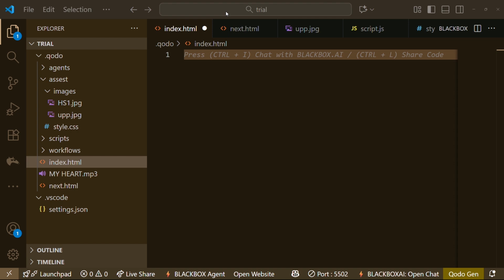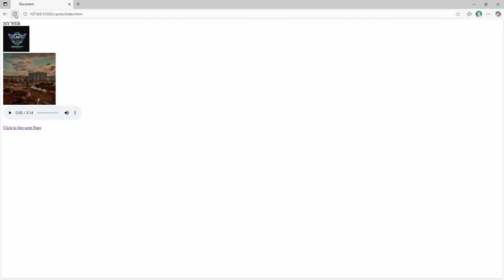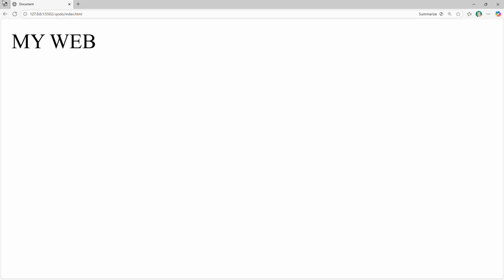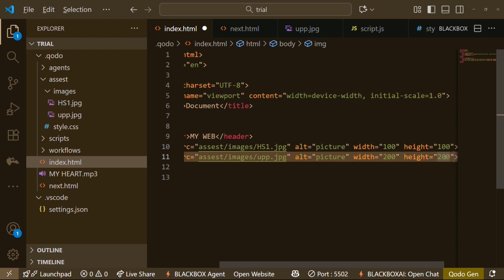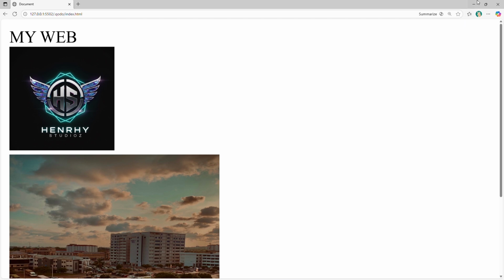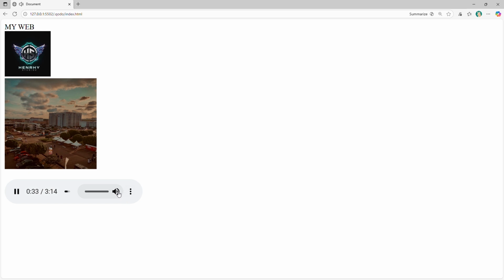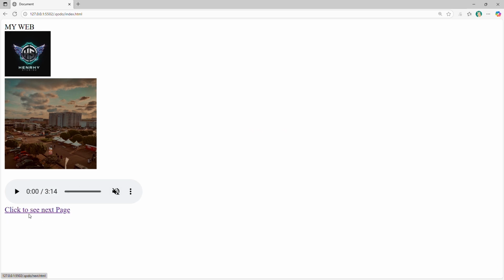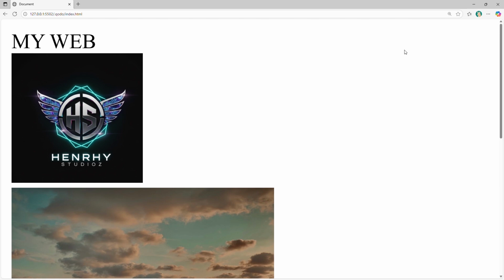HTML TUTORIALS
How to insert images, audios and also linking pages.